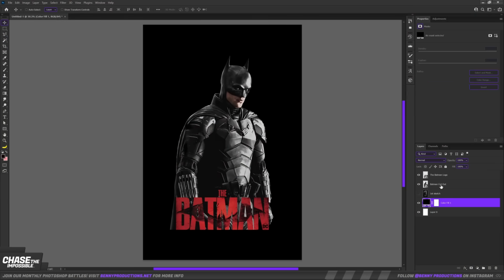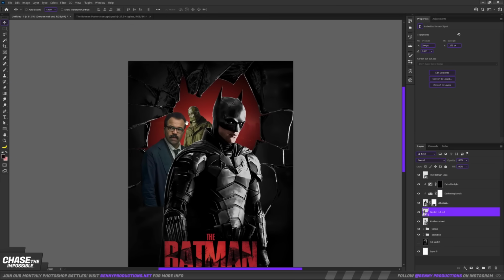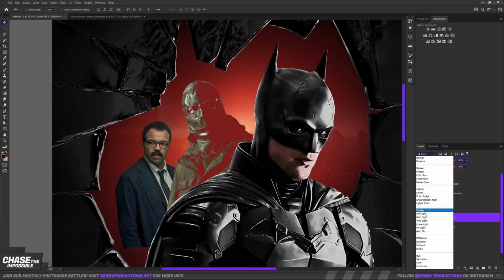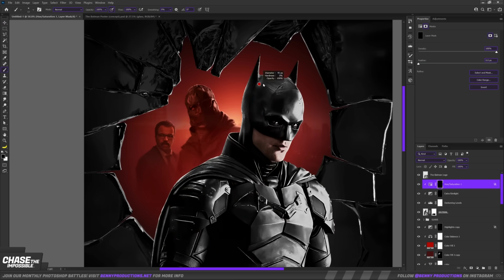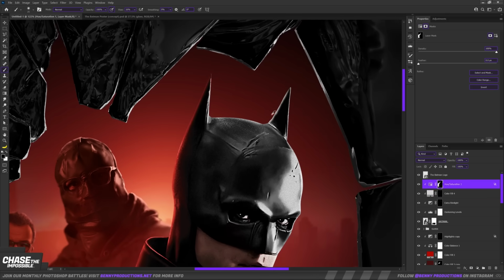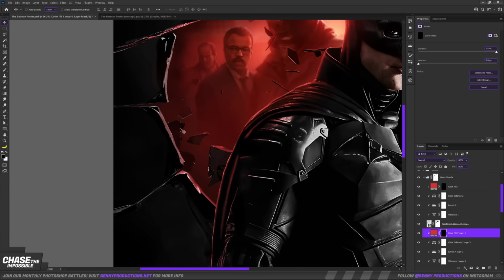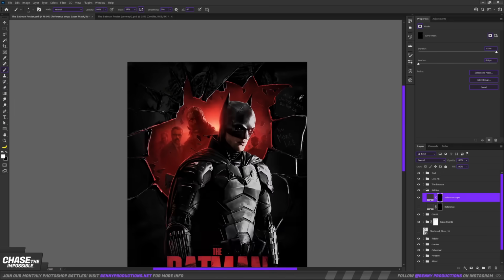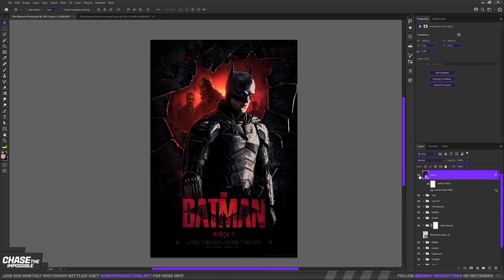Making an EPIC BATMAN Poster in Photoshop!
In this Photoshop video I'm making a brand new TheBatman poster!

Keyboard and mouse:
►Logitech G502

Webcam/Camera:
►Logitech Brio
►Panasonic S5

Chapters:
Intro: (0:00)
Sketch/Concept: (0:51)
Editing: (2:32)
Result: (11:04)